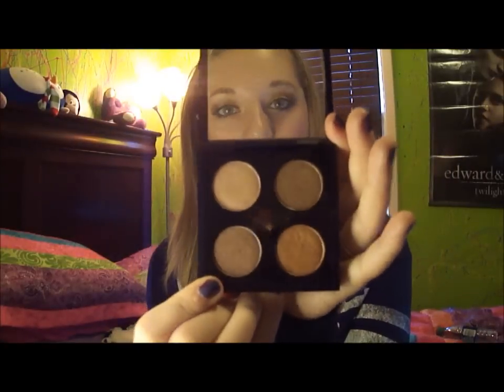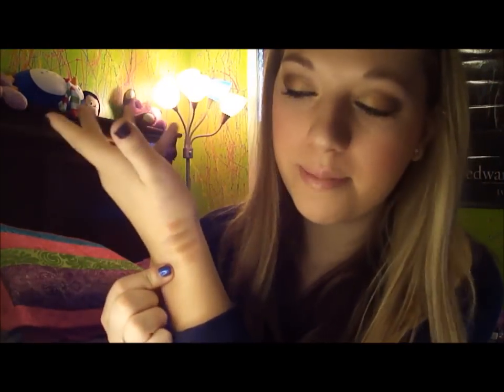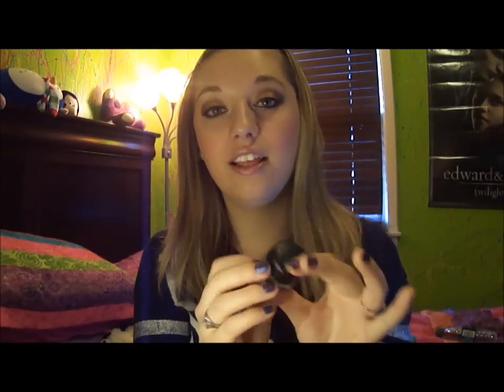First Mac Haul!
FTC: All items were purchased by me! All opinions are my own!